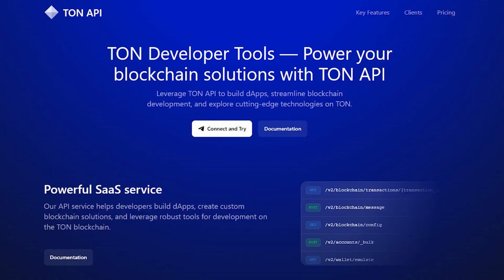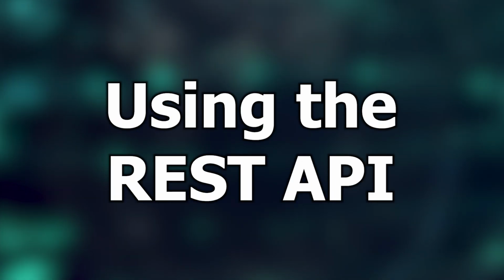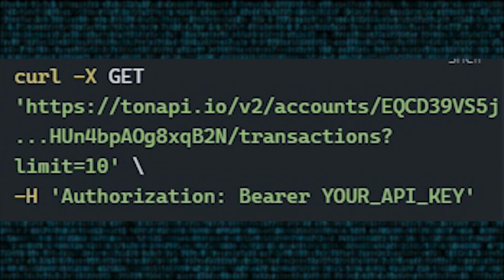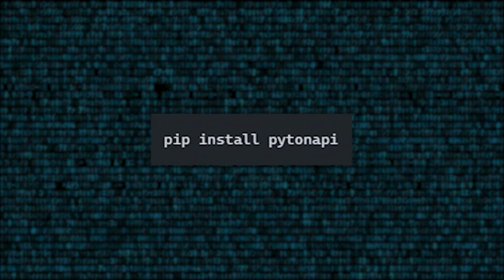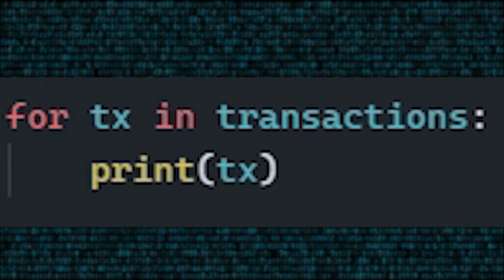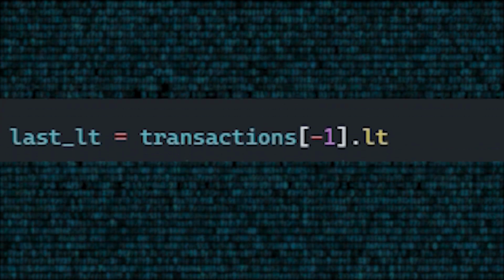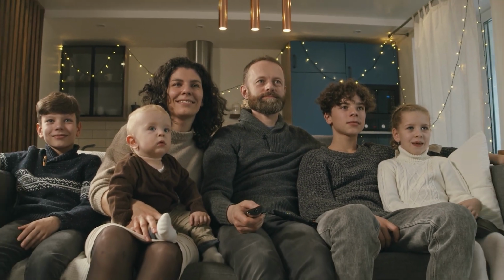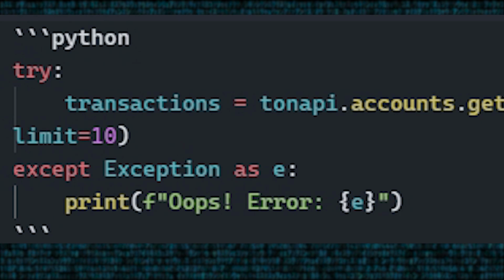TONAPI Tricks Every Developer Should Know!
🚀 Unlock TONAPI’s Power! In this 5-minute tutorial, discover essential tricks for mastering TONAPI on the TON blockchain! Learn how to fetch transaction history with REST API and Python SDK, handle pagination, and dodge common errors like a pro. Perfect for building wallet apps, explorers, or DeFi projects. 💻

📚 What’s Inside:
00:00 Introduction
00:36 Setting Up
01:02 Using the REST API
02:10 Using the SDK
03:04 Handling Pagination
03:44 Error Handling and Best Practices
04:50 Conclusion

Let’s build on TON together!